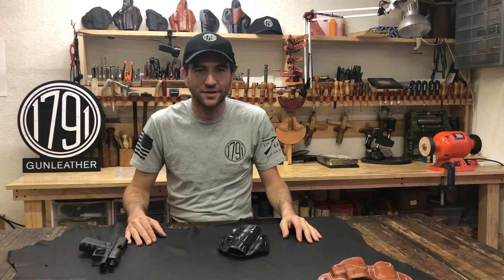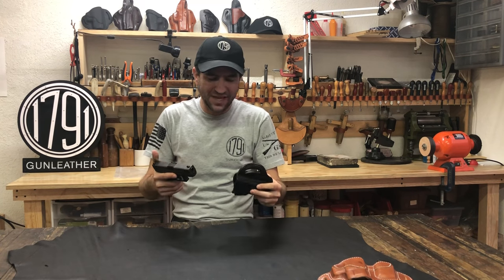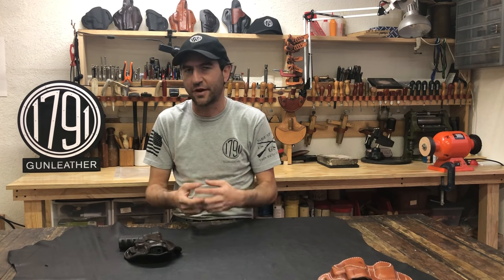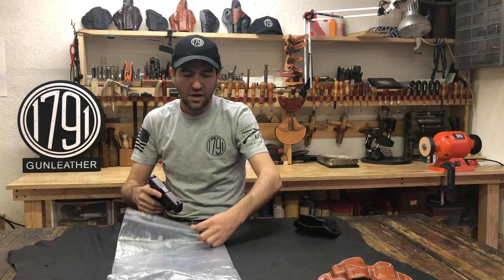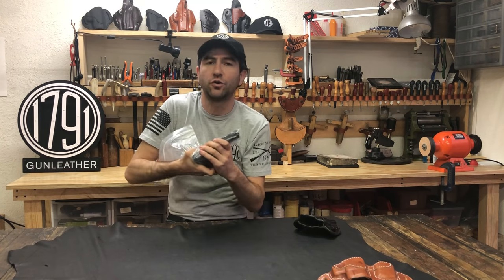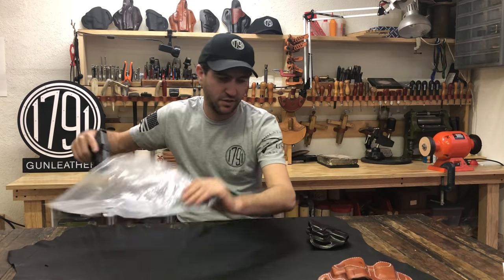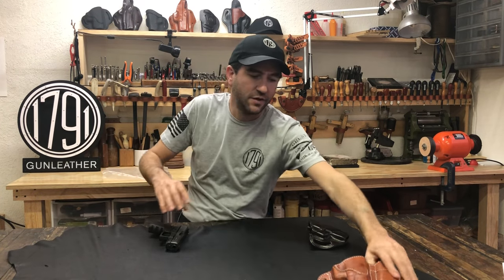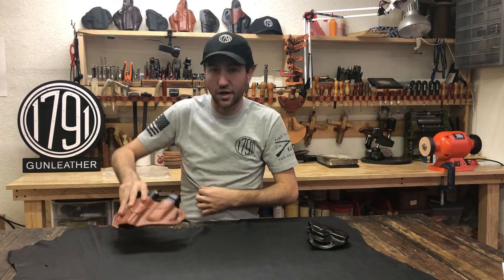How to Break in a 1791 Gunleather Holster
Alex from 1791 Gunleather, shows us how to break in a leather holster.